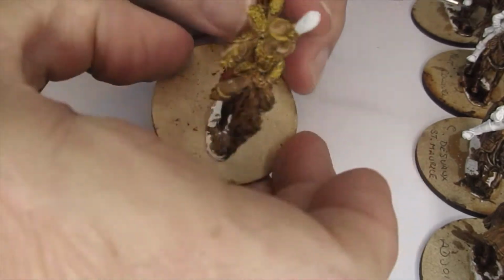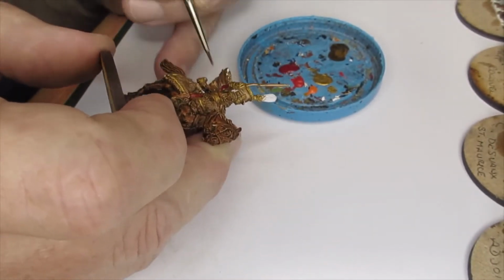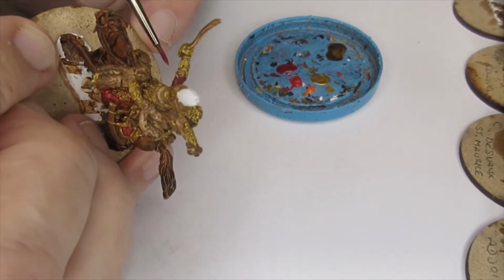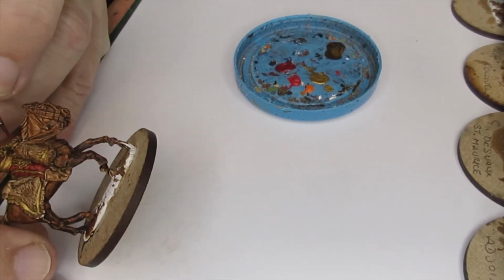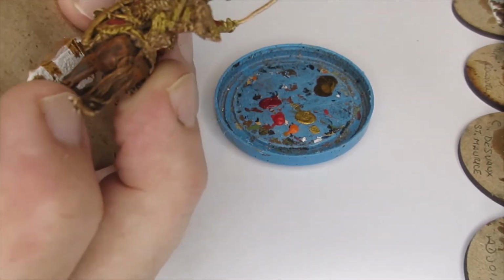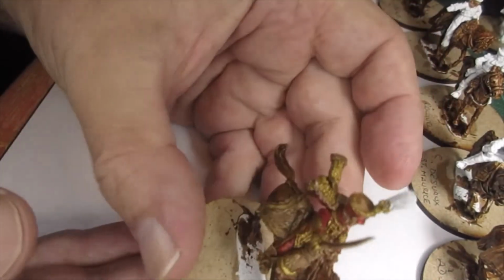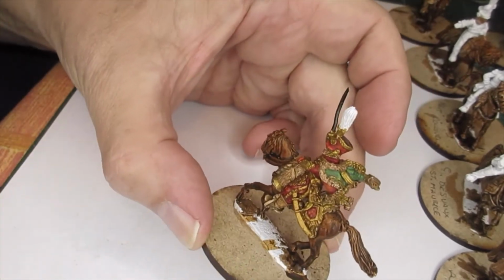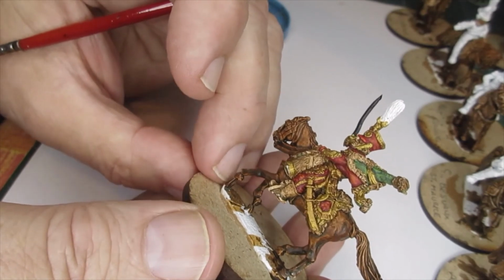157 28mm Napoleonic General Fournier Sarloveze gets more paint added (Part three)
Part three.
More of my show and tell on painting a 28mm Napoleonic mounted Figure. This is Napoleonic French General Fournier Sarloveze. It is a one piece casting from Perry Miniatures.
I continue in my quest of painting this Napoleonic figure, it hasn't beaten me yet.